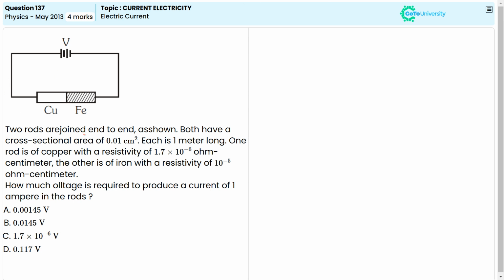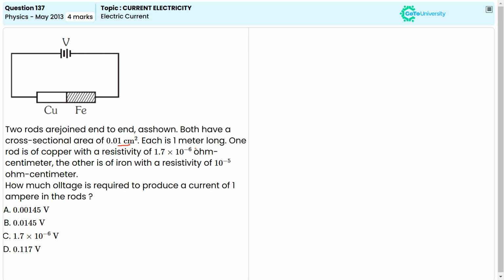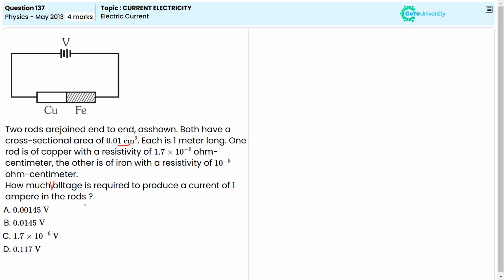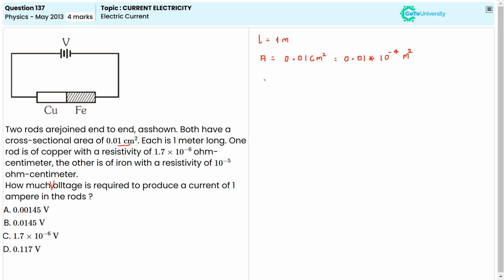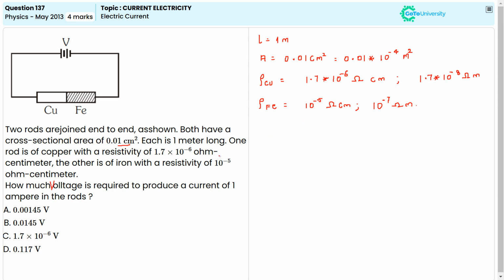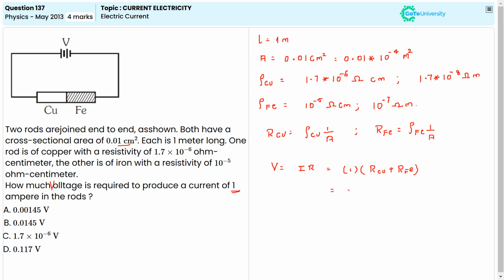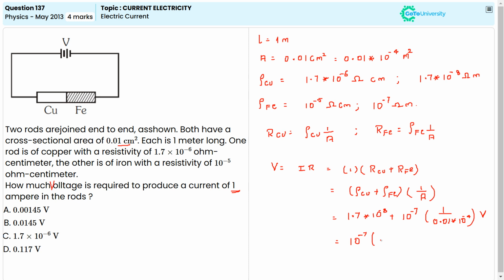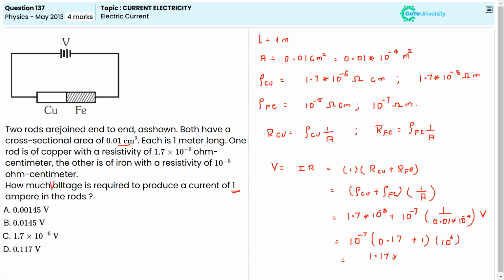Solve NEET Physics 2013 Question 137 on Current Electricity | Electric Current in Physics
Topic Name: [CURRENT ELECTRICITY] | [Electric Current] | [Practice Test]